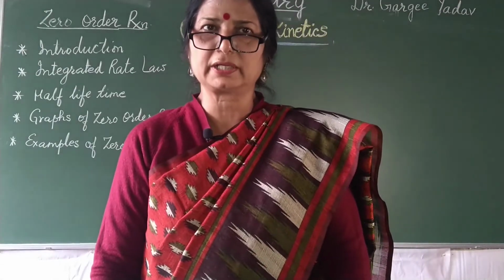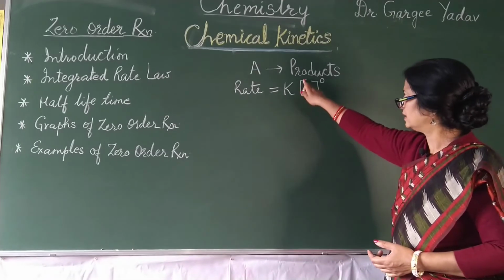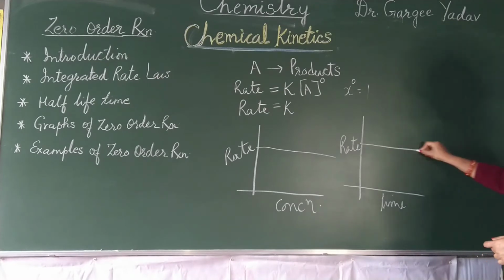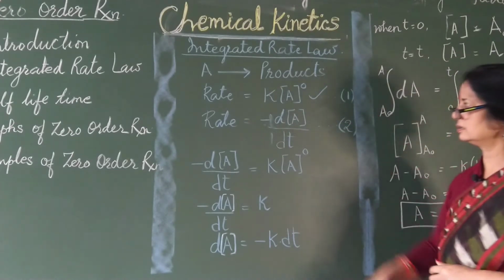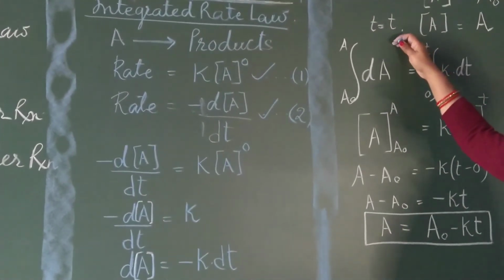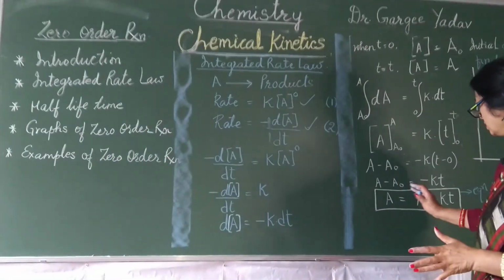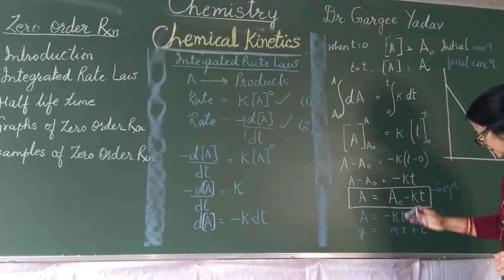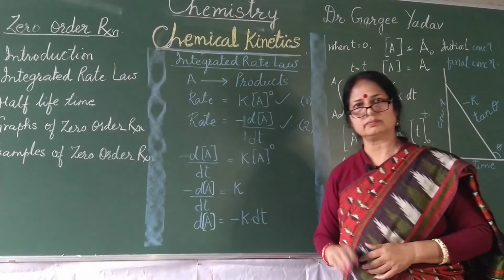Chemical Kinetics:L#5 Zero Order- Introduction & Integrated Rate Law by Dr Gargee Yadav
Chemical Kinetics: Zero Order- Introduction & Integrated Rate Law by Dr Gargee Yadav